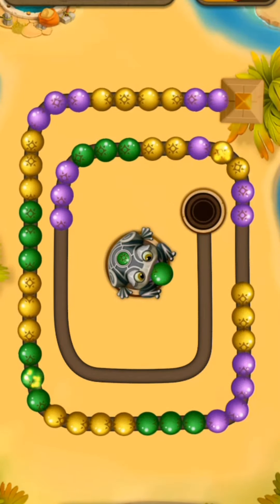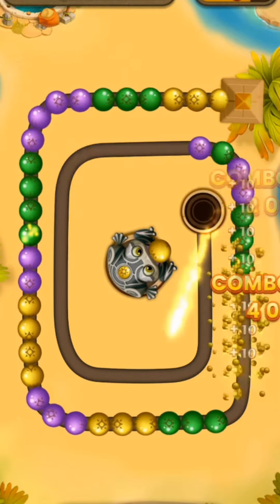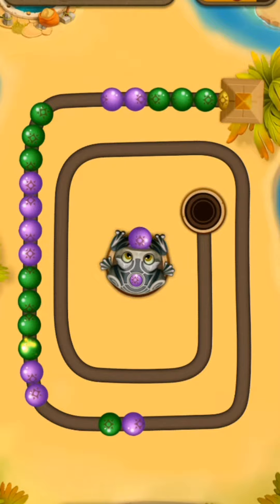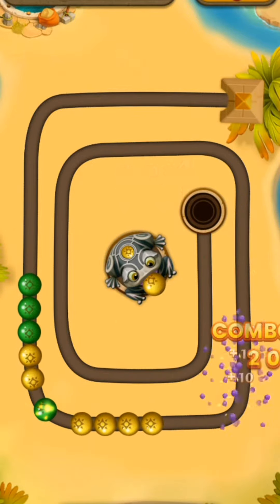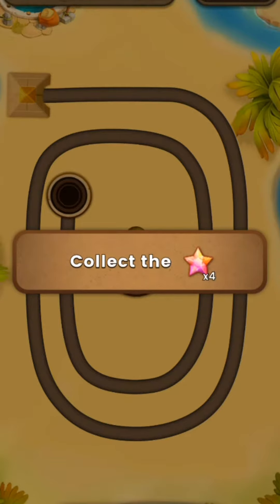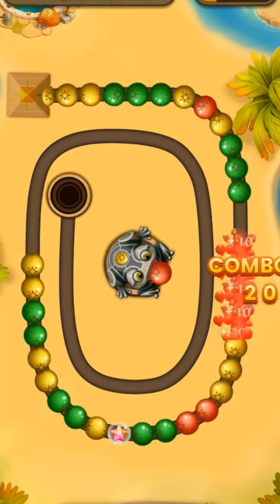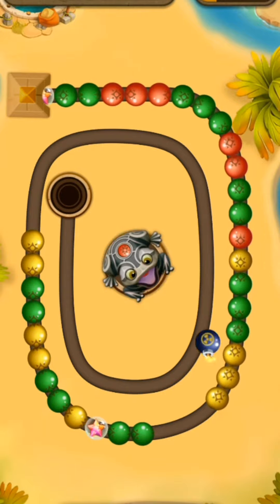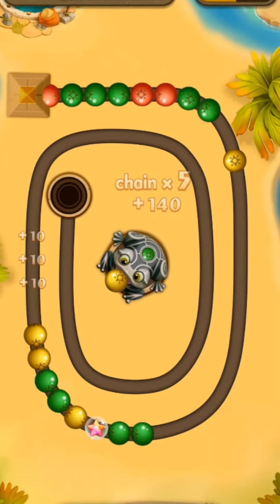"Marble Match Classic: A Mesmerizing Journey!"MarbleMatchClassic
Welcome to the incredible world of Marble Match Classic! Get ready for a mesmerizing journey filled with non-stop fun and excitement. Join us as we delve into this enchanting game that will captivate your senses and keep you hooked for hours on end.

Experience the thrill of matching and eliminating colorful marbles in a quest to achieve the highest score possible. With stunning graphics, smooth gameplay, and a wide array of challenging levels, Marble Match Classic guarantees to provide an immersive gaming experience like no other.

Immerse yourself in the captivating atmosphere as you strategically plan each move to create powerful combinations and earn valuable bonuses. From cascading effects to explosive power-ups, this game offers a myriad of surprises that will leave you in awe.

Unlock amazing achievements and challenge your friends to beat your high score, as you embark on a journey full of twists and turns. With each level becoming progressively more challenging, Marble Match Classic keeps you on your toes, testing your skills and pushing your limits.

As you progress through the game, discover stunning new landscapes and unlock hidden treasures. But beware, obstacles and tricky puzzles await, adding an extra layer of challenge to this already addictive marble matching adventure.

Marble Match Classic is not just a game; it's an immersive experience that will transport you to a world of vivid colors, delightful soundtracks, and endless entertainment. Play at your own pace, relax, and let the mesmerizing journey unfold before your eyes.

Whether you're a casual gamer or a seasoned pro, Marble Match Classic offers the perfect balance of challenge and enjoyment. Indulge yourself in this addictive journey and let your inner strategist shine as you aim for the ultimate victory.

Don't miss out on the opportunity to embark on this mesmerizing journey. Join us now and experience the magic of Marble Match Classic!